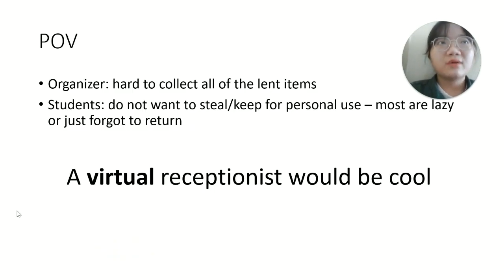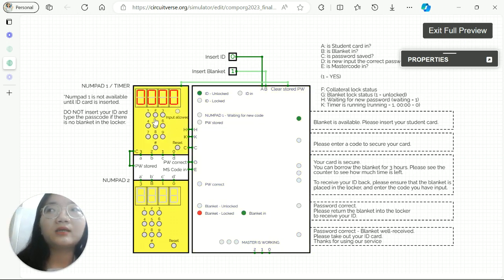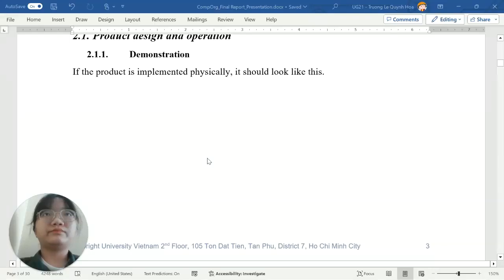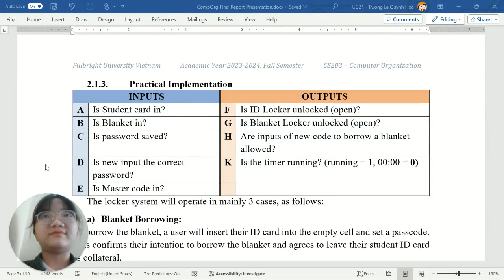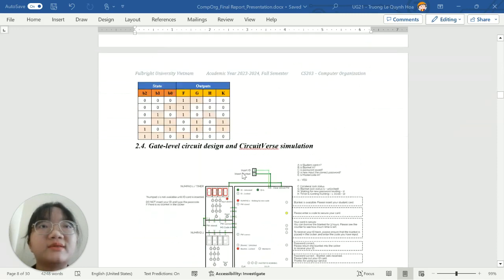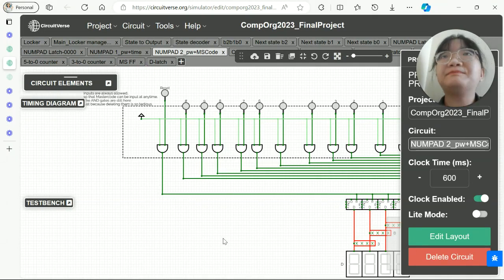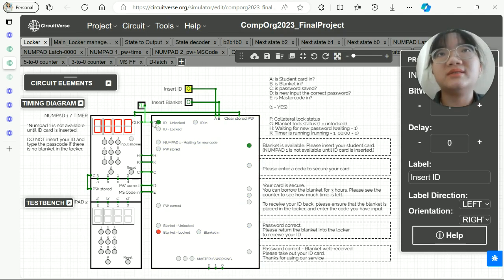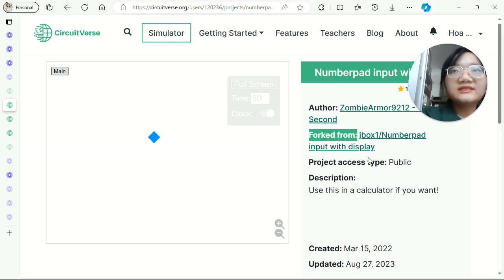Computer Organization | Fall 2023 | Final Project Report - Truong Le Quynh Hoa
This video is the final project report for Computer Organization course offered at Fulbright University Vietnam in Fall 2023. The project is a logic circuit for a student-card collateral locker for lending blankets on CircuitVerse.

Timestamps:
00:00 Introduction
01:05 Motivation
02:49 General mechanism
04:09 Product Demo
07:00 Behind the scenes
12:44 Some challenges
16:42 Thank you note